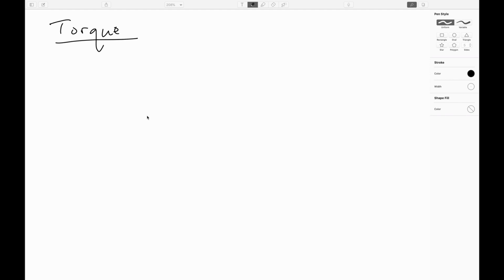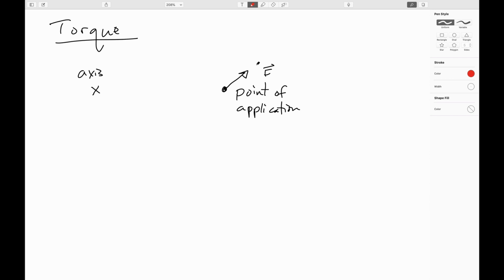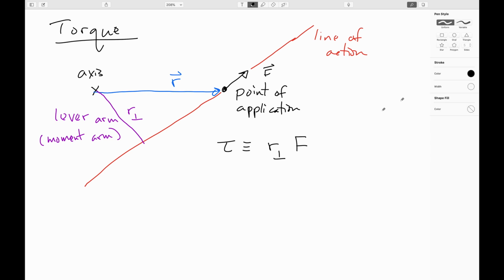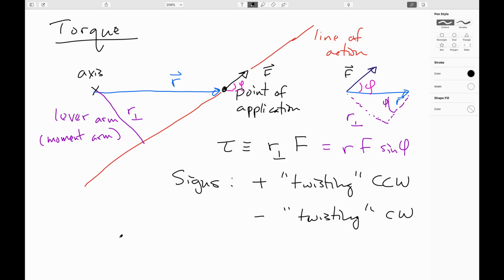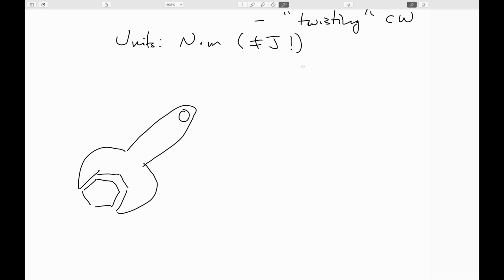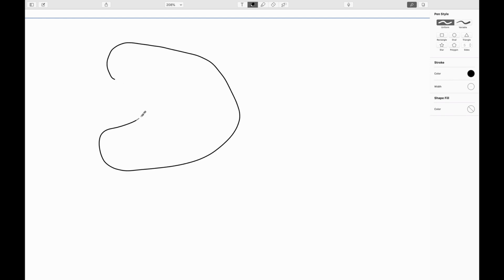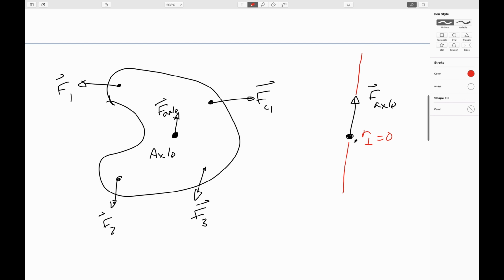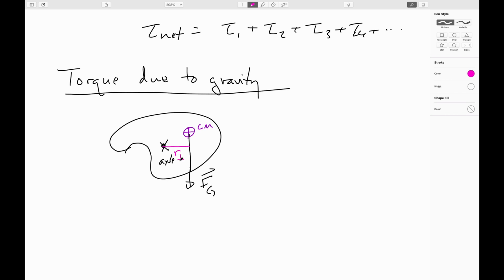12.1: Rotational Dynamics-Torque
We extend and intuitive picture of how forces make objects twist into a formal definition of torque.